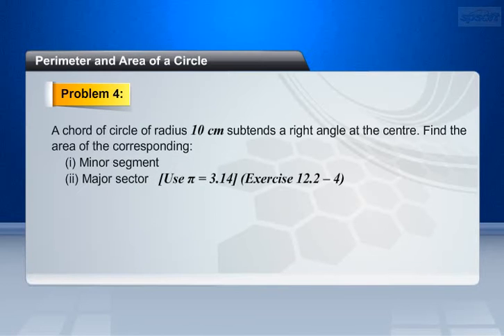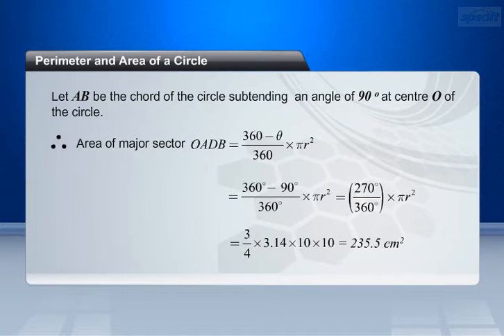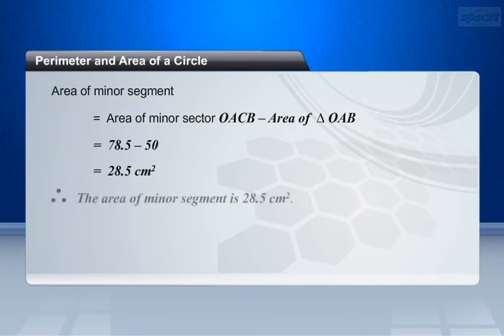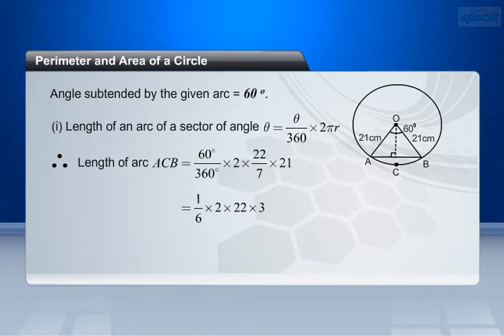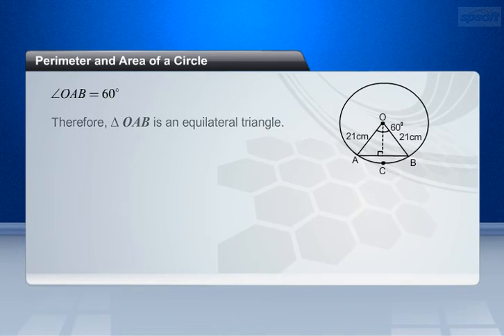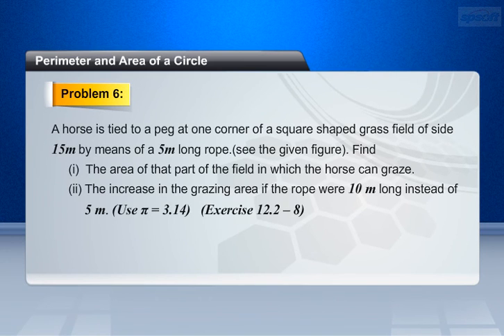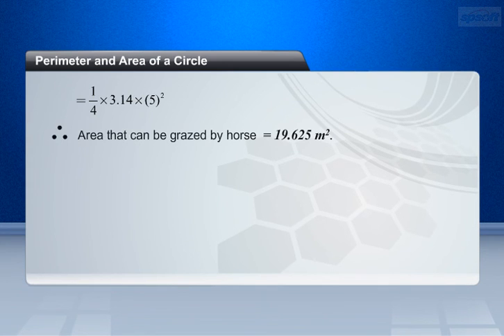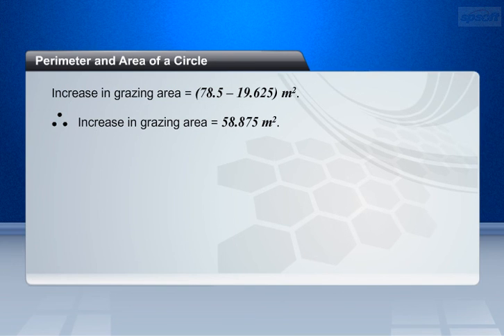Areas Related to Circles – Part 13